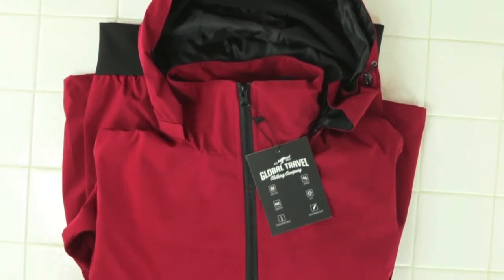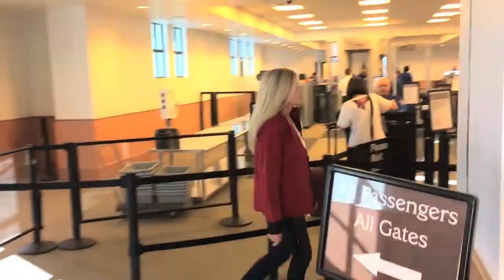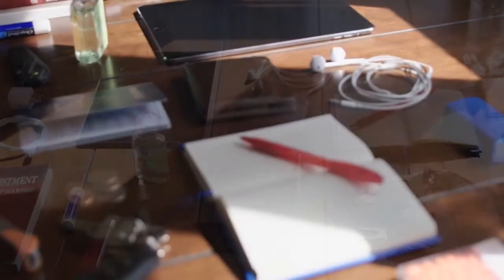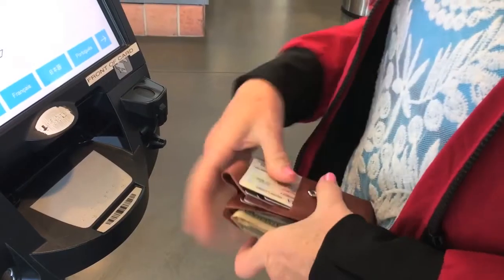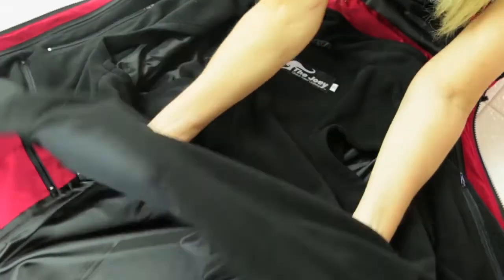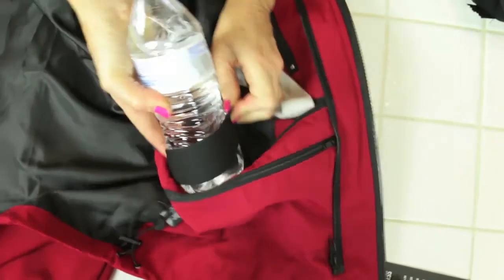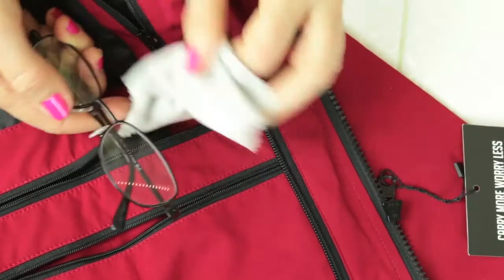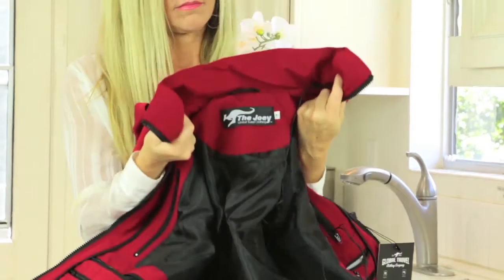Joey Travel Jacket with Hidden Pockets and Lots of Pockets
We are avid travelers, parents and gadget people ourselves. If you have traveled ten miles or over a thousand miles you know big pockets are king. We make life and especially traveling easier with lots of pockets to store everything you need for everyday carry and those epic once a lifetime trips.

The fantastic thing about our travel jacket is that we have designed it to be used everyday just like any of your other clothes. And unlike many of our competitors you can wear it and wash and dry it at home.

This jacket does not have any of those tiny open top pockets that only serve to make a mess in real life. Our Travel Jacket is not only for the jet-set it is for real world use in all modes of transportation and trip lengths.